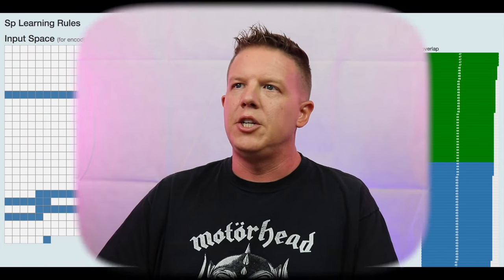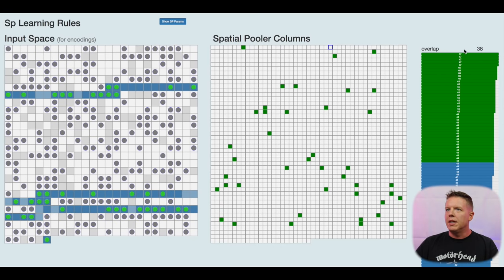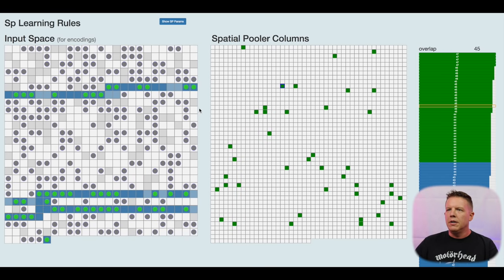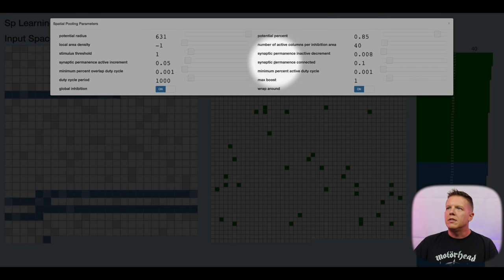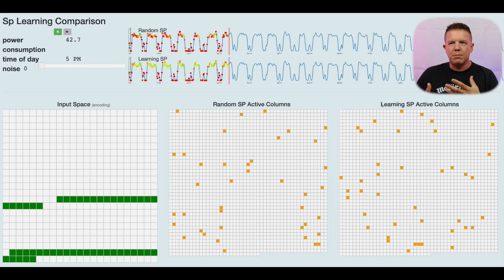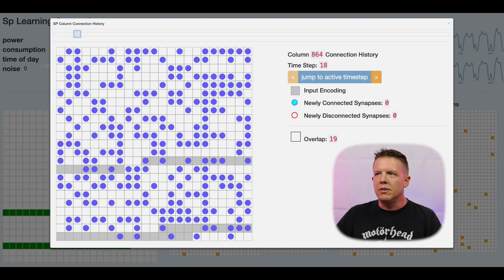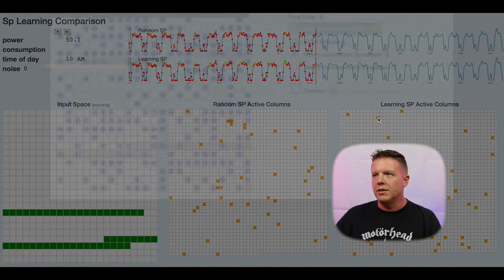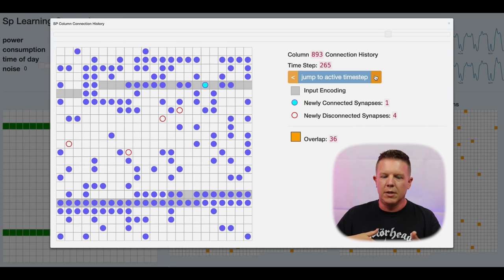Spatial Pooling: Learning (Episode 8)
In this episode of HTM School, we talk about how each column in the Spatial Pooler learns to represent different spatial characteristics in the input space.